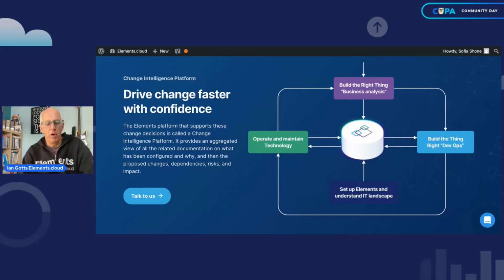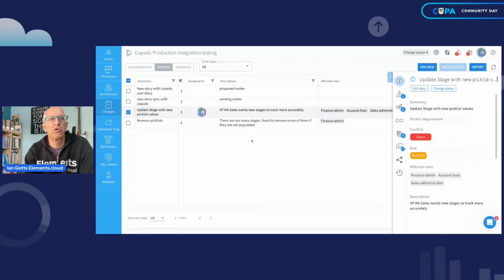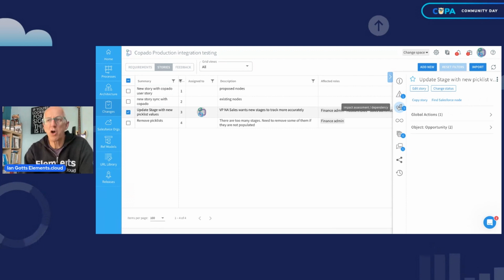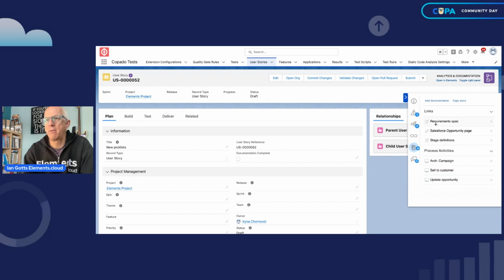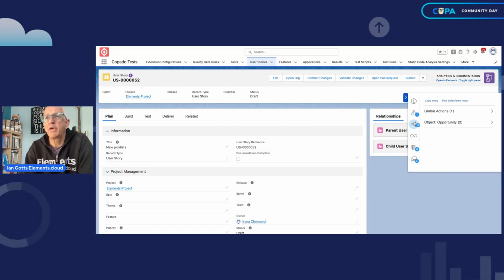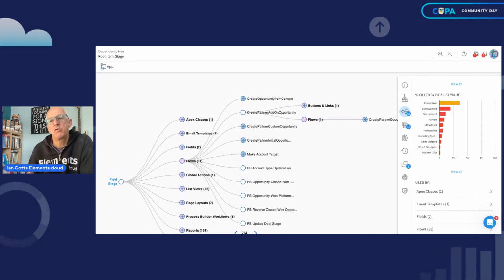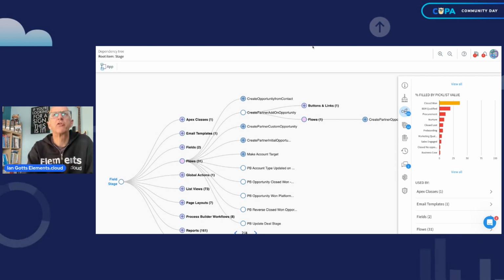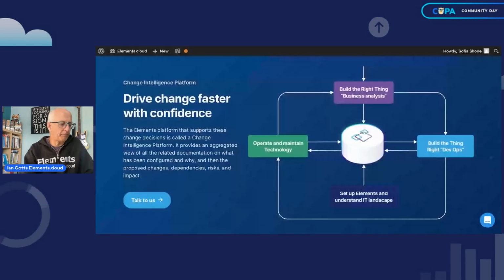Copado DevOps Exchange Demo Jam with Elements.Cloud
Ian Gotts | Founder and CEO, Elements.Cloud | San Francisco, California

Copado DevOps Exchange is the premier marketplace for Users of Copado products. This is where our customers go to find solutions for solving their specific challenges. In this session. watch live demos from four DevOps Exchange listings and vote on your favorite!

Learn more about the Copado DevOps Exchange at copado.com